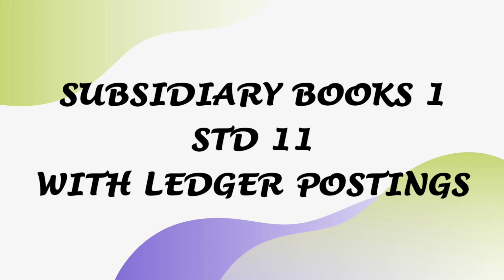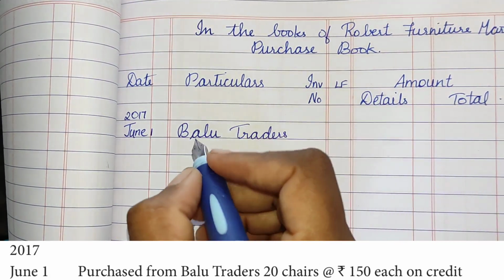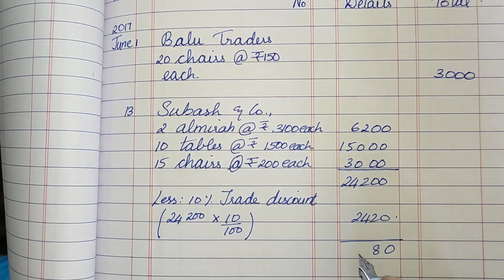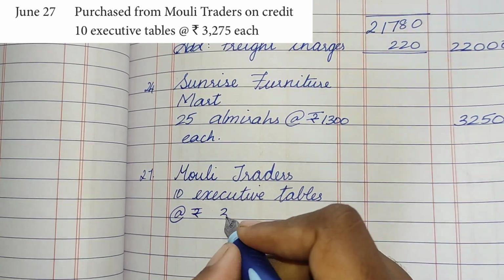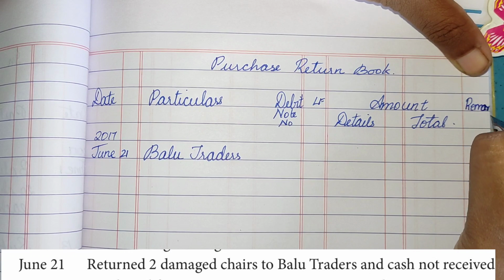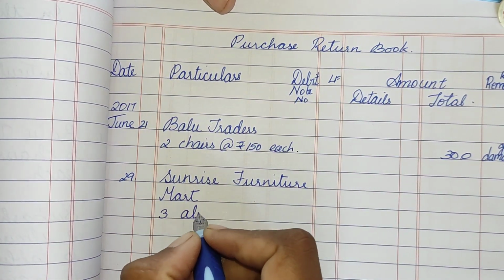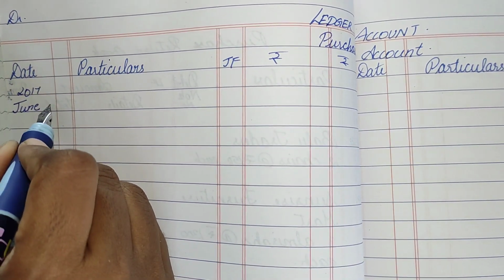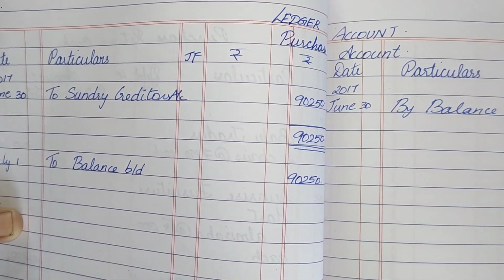Subsidiary books 1 |Std 11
This video describes the preparation of purchase book and purchase return book and their ledger posting